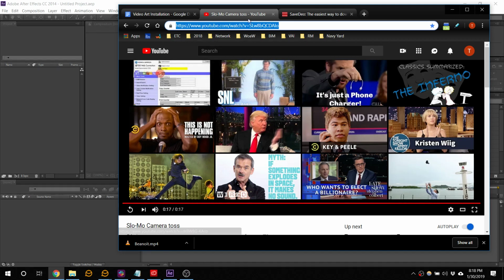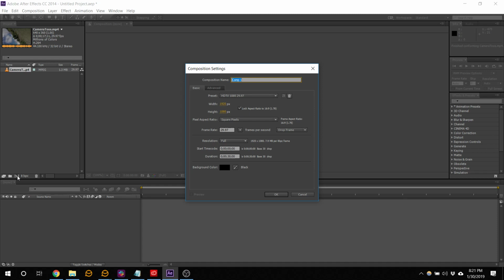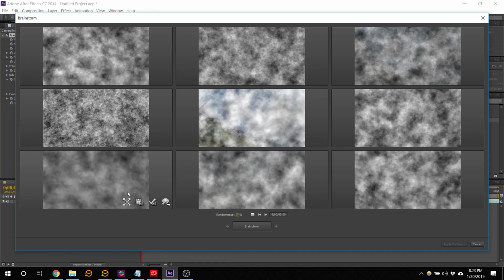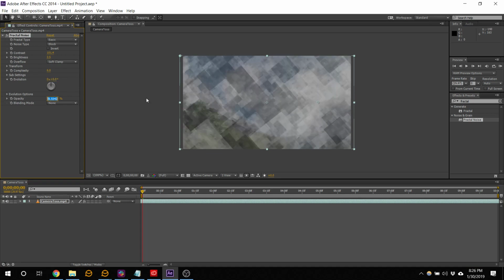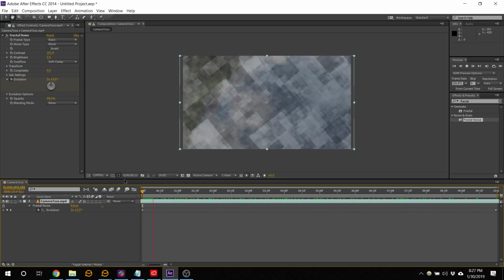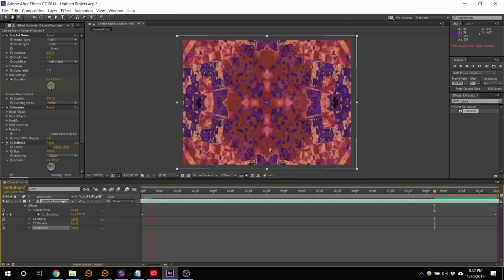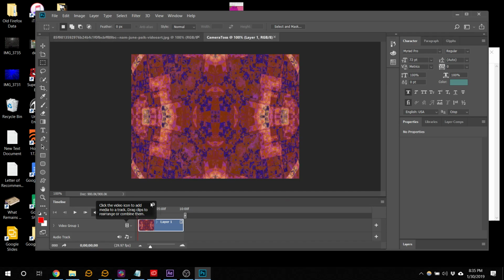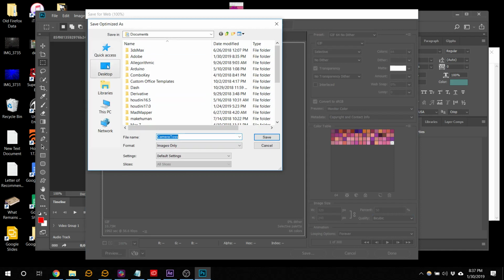Video Art and Installation 2019 Week 01